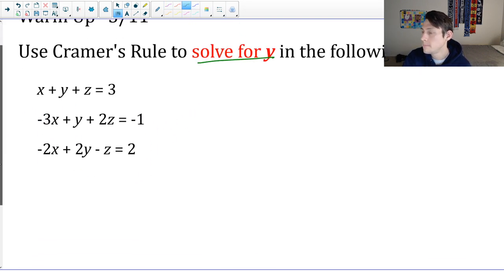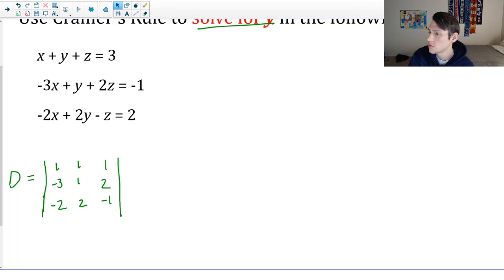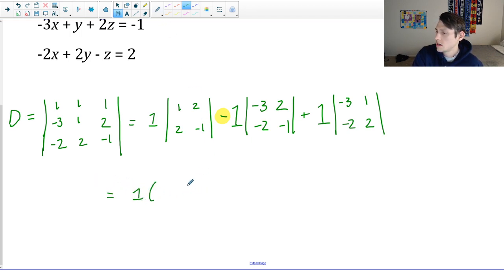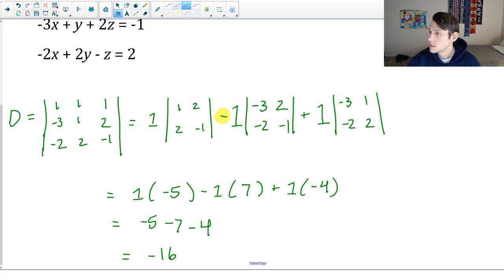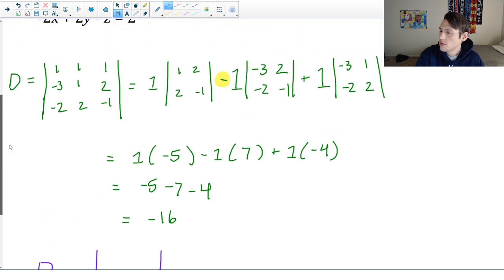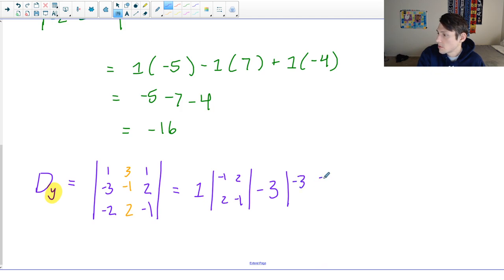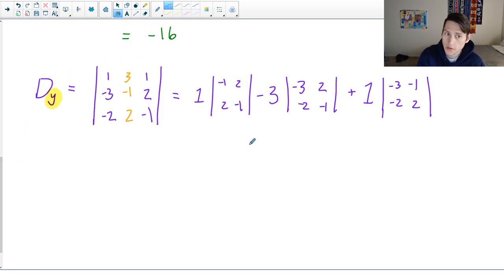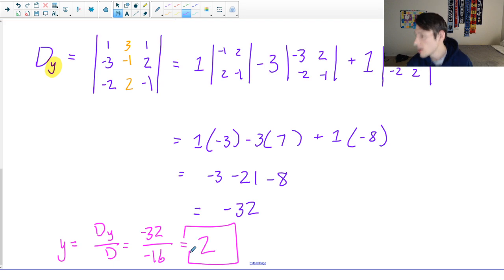Final Exam Info